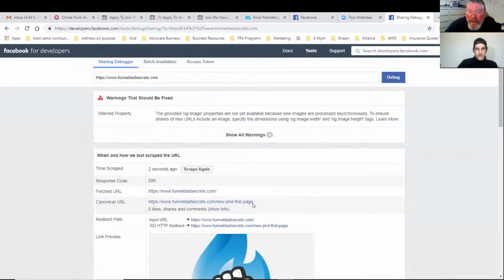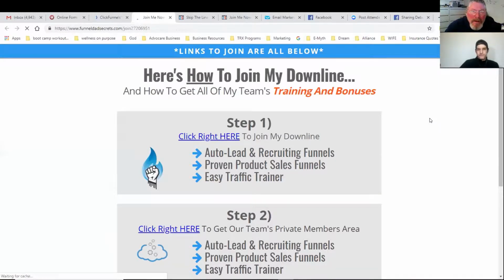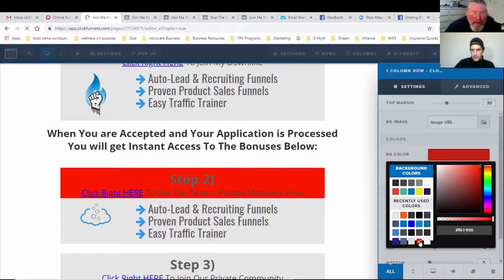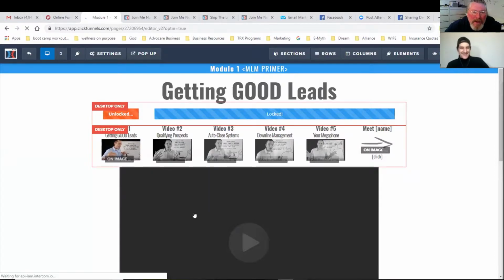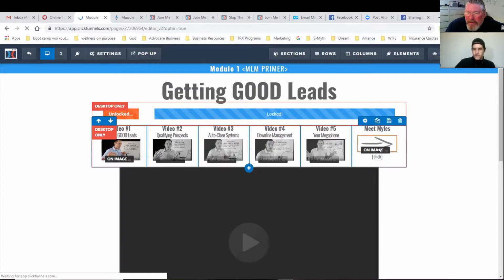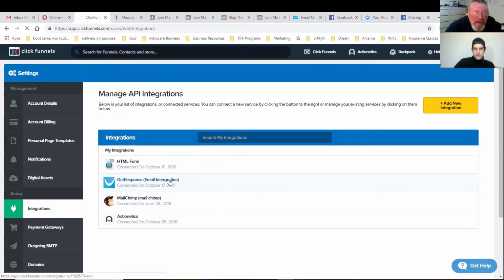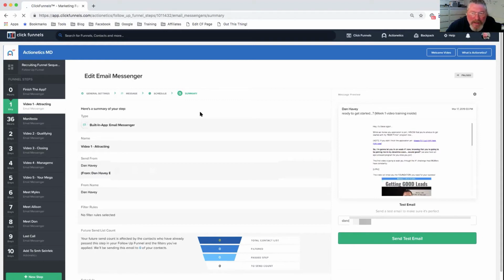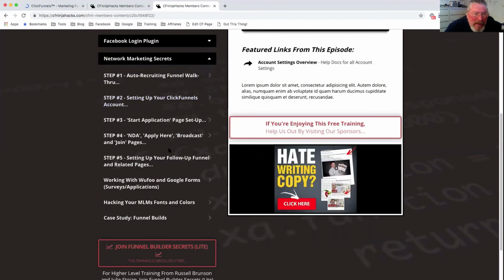7- Auto-Recruiting Funnel - Network Marketing / MLM Recruiting Funnel in ClickFunnels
Auto-Recruiting Funnel - Network Marketing / MLM Recruiting Funnel in ClickFunnels

In this 8 video series we walk thru everything you need to do to set-up your own Auto-recruiting Funnel to be able to Grow your Downline without having to talk to 'Any and All Prospects'.

Imagine having a system that filters out the uninterested (like your Friends and Family) and only attracts people who are truly interested in joining your Downline.

No more cold calling - only talk with interested people.  No more meetings in rooms full of strangers.  Just talk with people who are 'Hot Prospects' who are Actually Looking for a New Opportunity.

Get Signed Up Today and Download the FREE 'Share Funnel' below...

( Just click the Link and Download the Funnel into Your ClickFunnels Account...  If you don't have an Account your can get a FREE 14-Day Trial... )